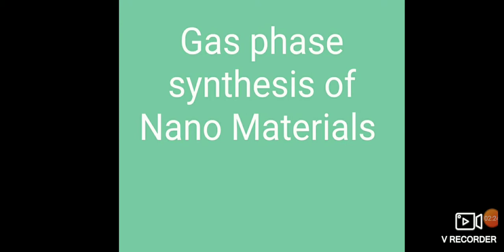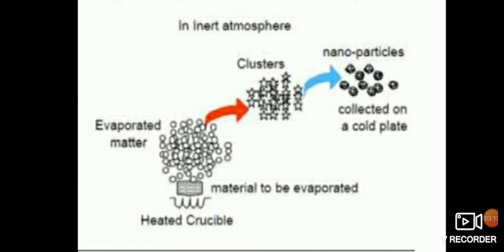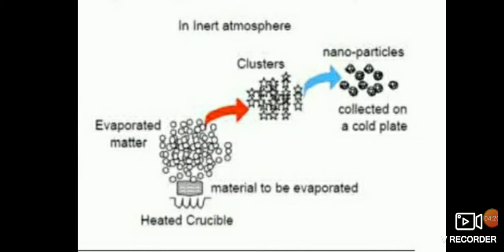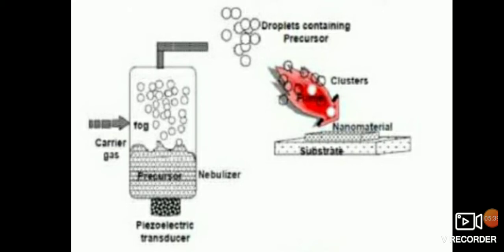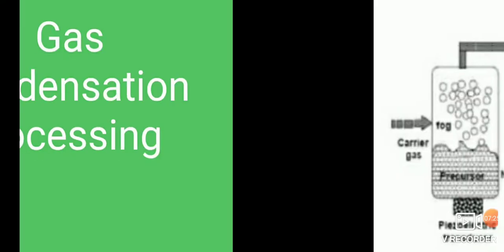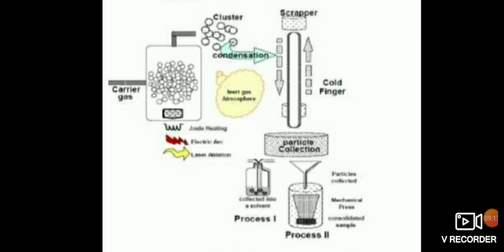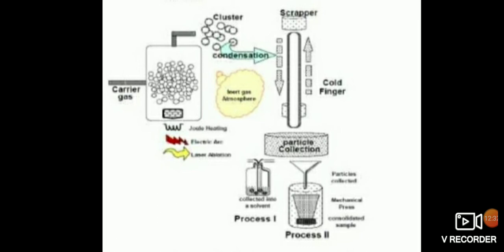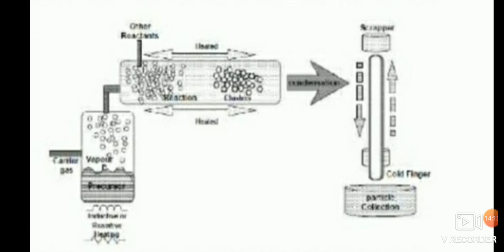Additive Manufacturing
Nano Material synthesis and processing
Part 2